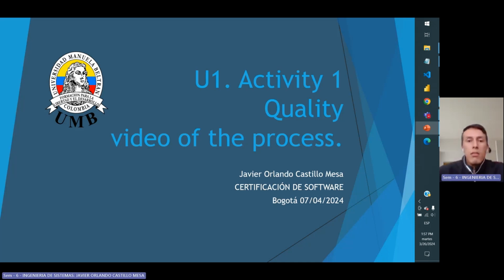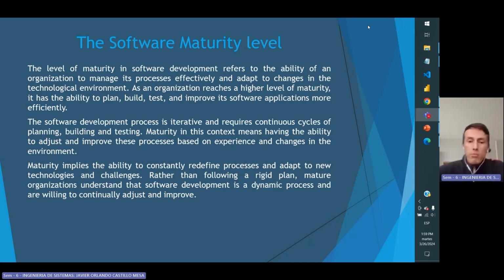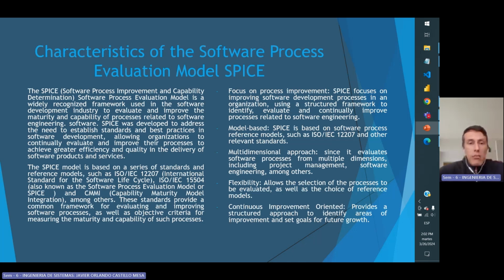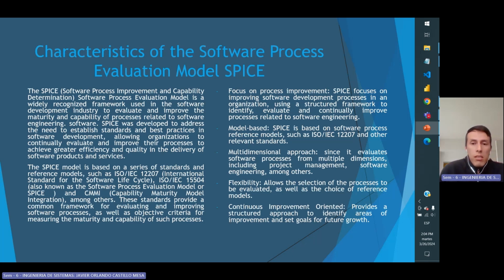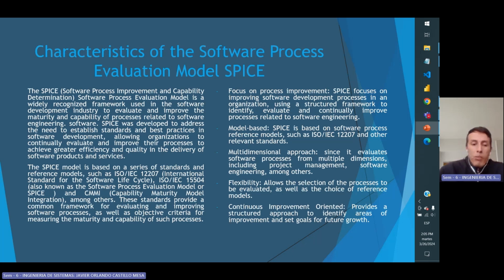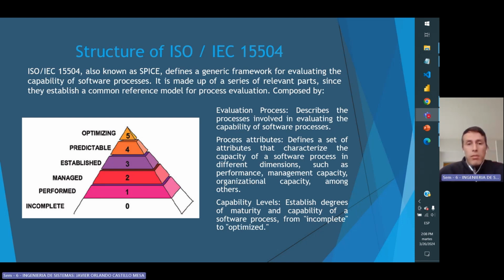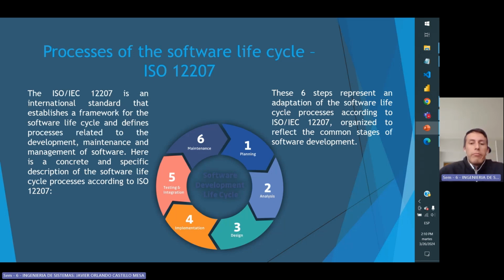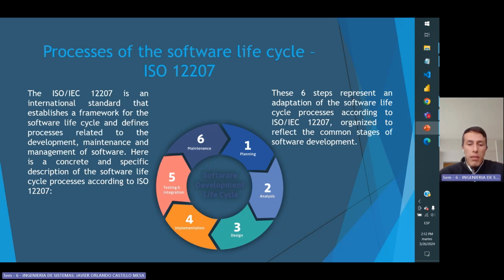Act1 Quality video of the process